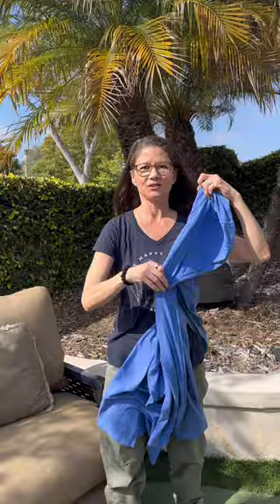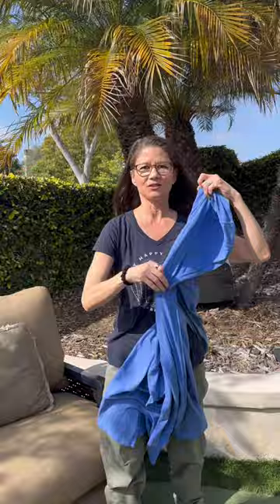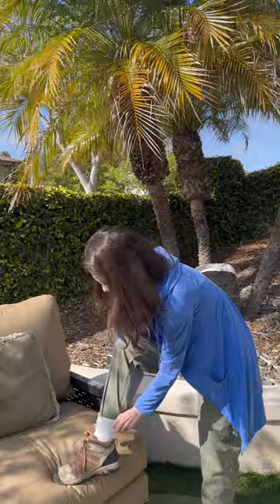HOW TO PREVENT GETTING A TICK BITE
some ticks, oops! i meant tricks to prevent getting a tick bite, to prevent lyme disease